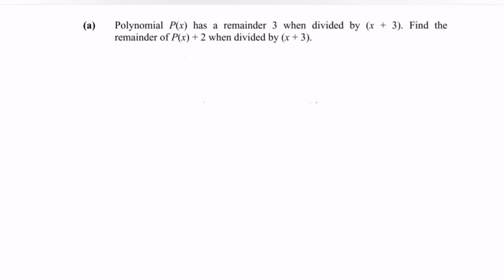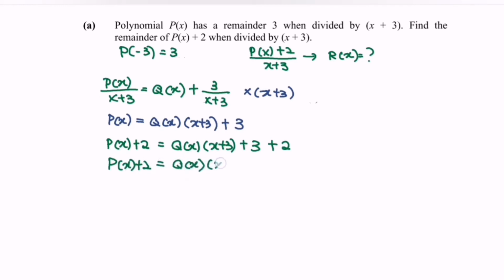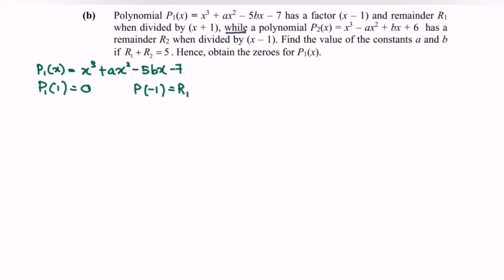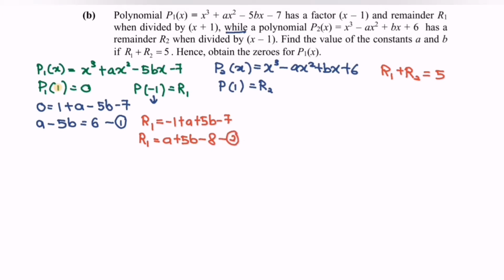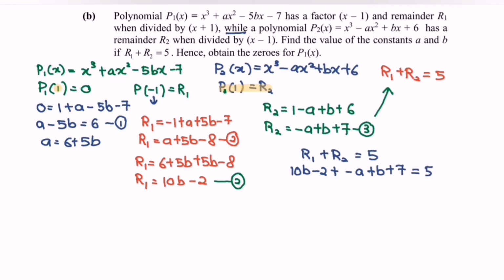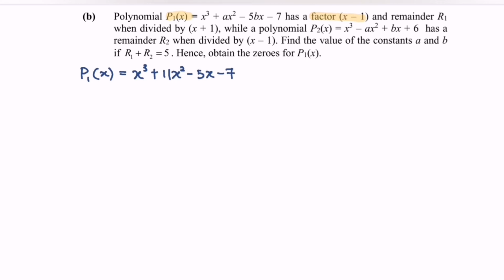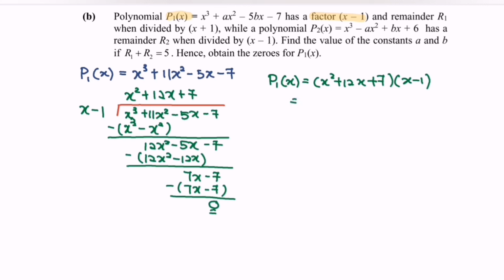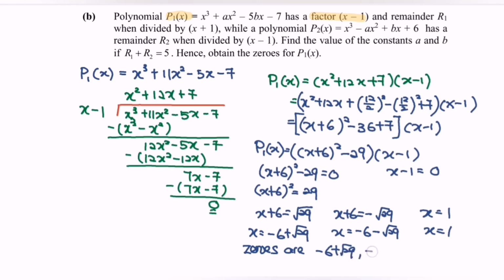Polynomials PYT6 2016/2017 (16)